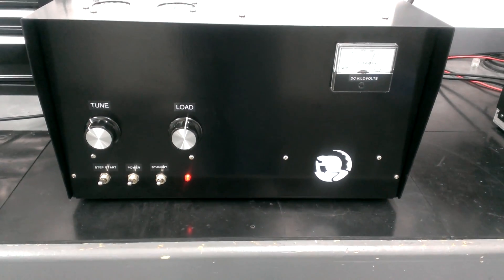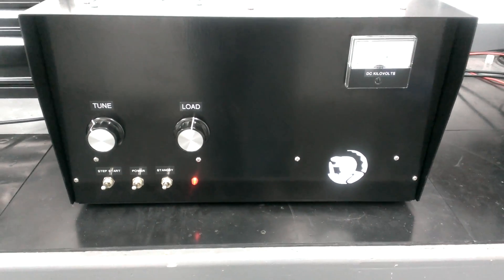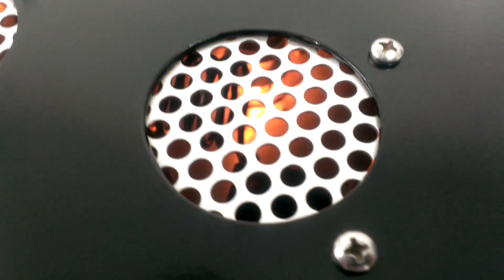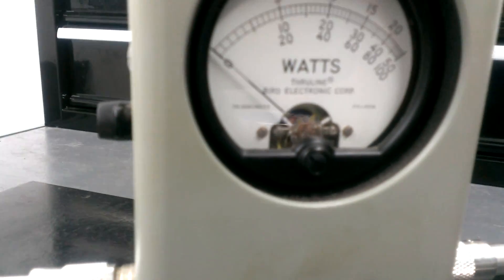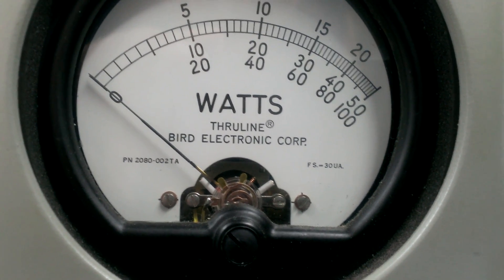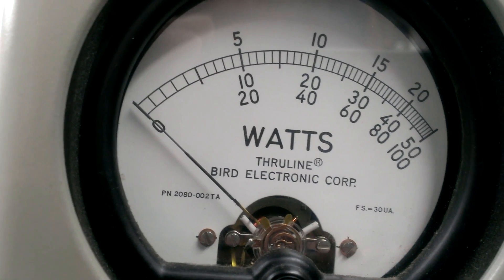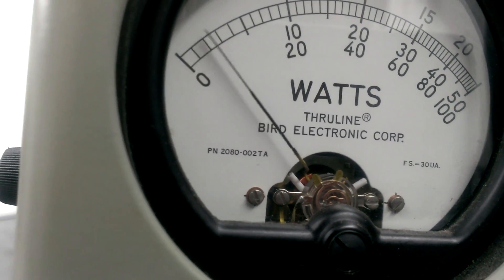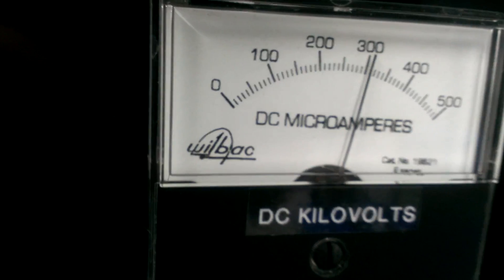BM Technology Single 3-500z amplifier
Tuned input in the back of amplifier, 200w in=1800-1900
*ALL AMP VIDEOS FOR EDUCATIONAL INFORMATIVE PURPOSES ONLY*